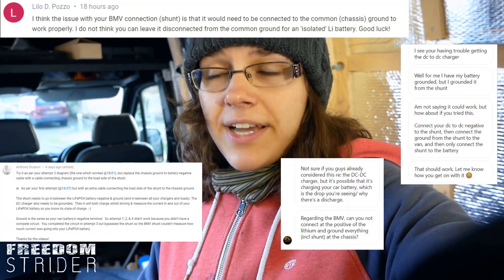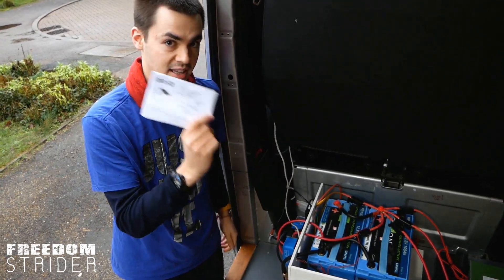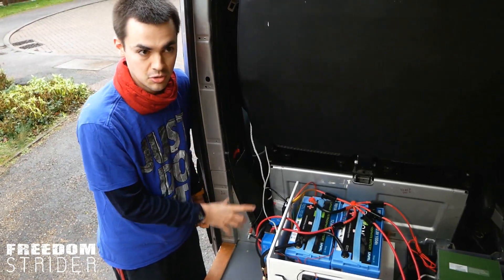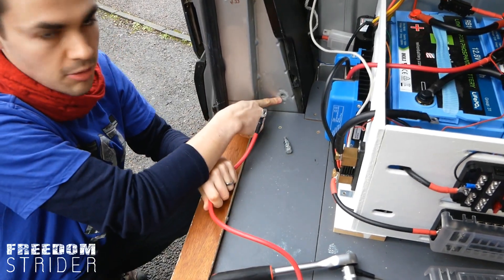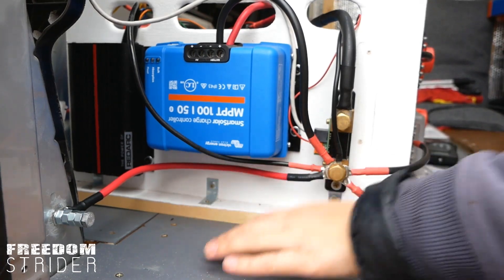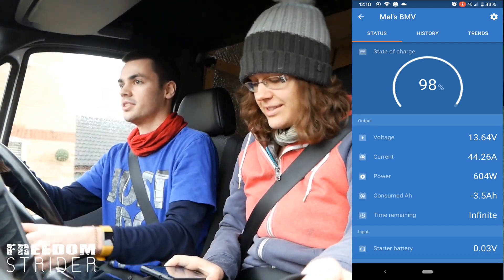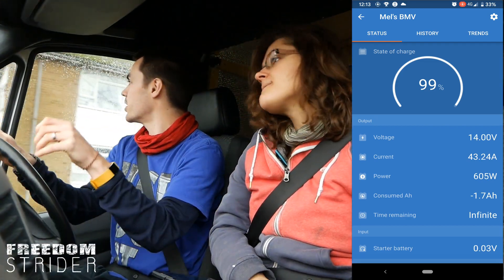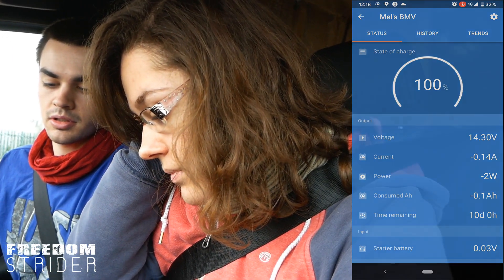Victron BMV 712 to Redarc DC-DC Charger | HOW TO Guide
We finally found out how to connect our REDARC BCDC 1250d to our Victron BMV 712 and allow the BMV to measure the current of our DCDC charger going into our Lithium batteries, to allow for alternator charging in our self build campervan conversion.

--- UK Links ---
➤ Batteries | 100Ah LiFePO4 (x2):

➤ DC-DC Charger | REDARC 50A
➤ BMV 712 (Shunt) Battery Monitor

➤ Fuse Holders + Big Fuses
➤ 16mm Cable

➤ Our Toolkit
➤ Heavy Duty Wire Crimpers

➤ 6 AWG Cable